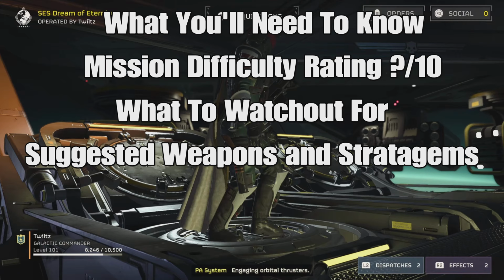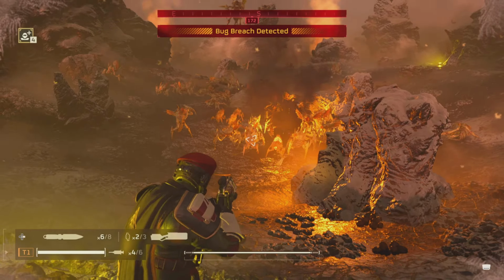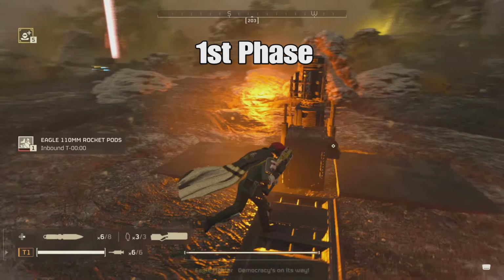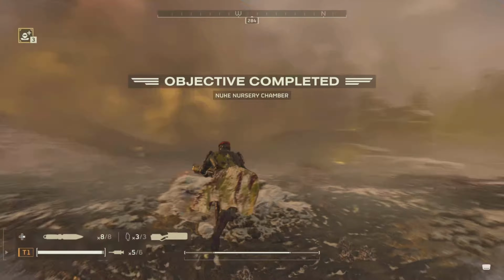Helldivers 2: Nuke Nurseries Complete Guide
Quick video highlighting what you need to know for the new mission in helldiver's 2!